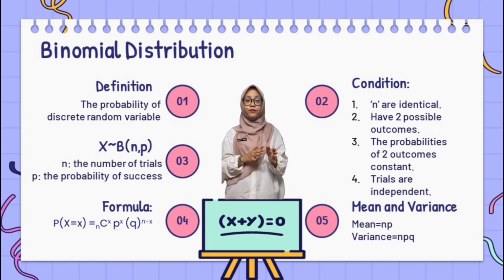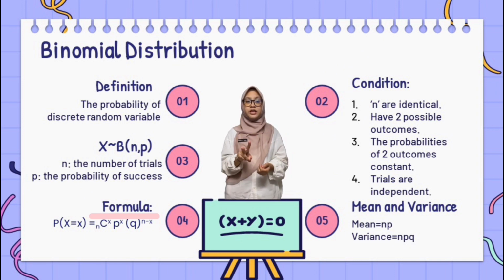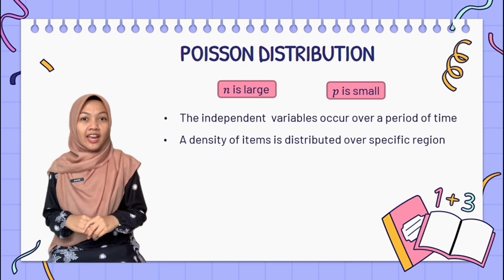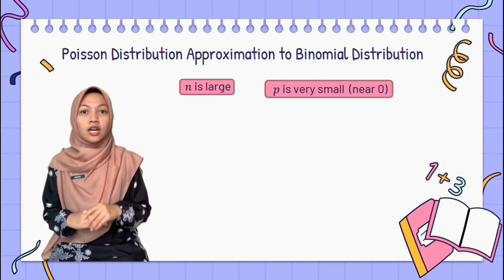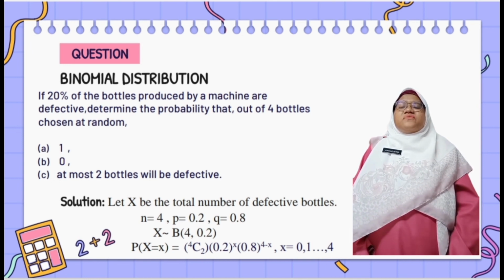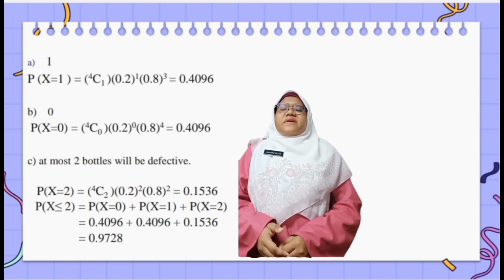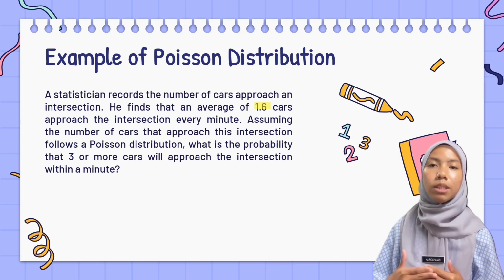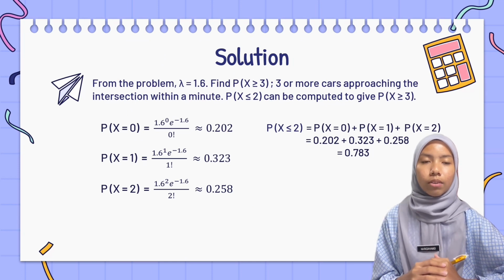PRESENTATION MAE403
“PROBABILITY DISTRIBUTION”

GROUP’S MEMBERS
1. AIMY FARINA BINTI AMINORDIN SABRI (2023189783)
2. ISMAHADIRAH BINTI IRWAN (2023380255)
3. FATIN SAHIRA BINTI MOHD ISKANDAR (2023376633)
4. NUR IFFAH ADLIN BINTI ELIAS (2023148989)
5. ATHIFA RUFAIDA BINTI AZMI (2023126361)